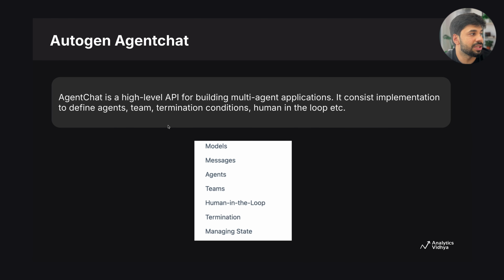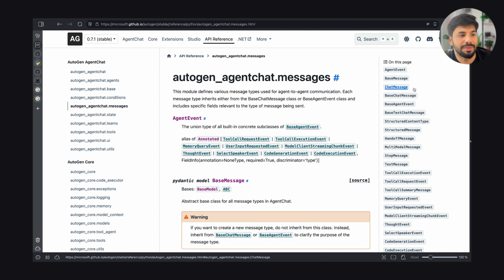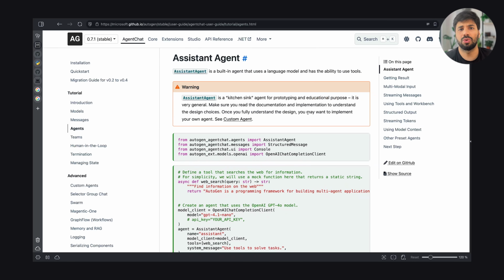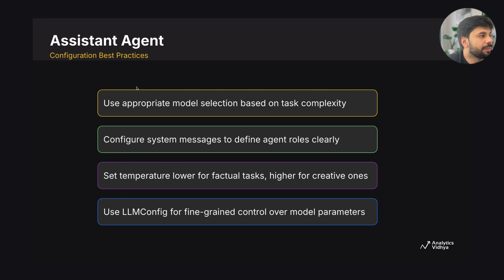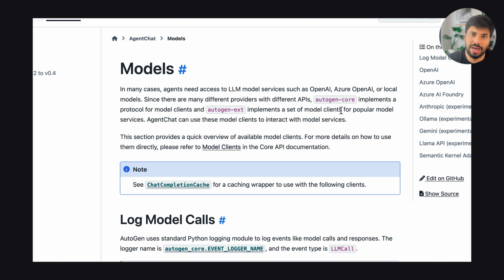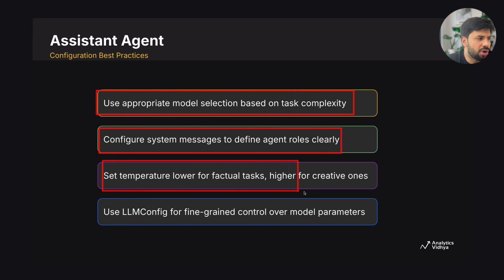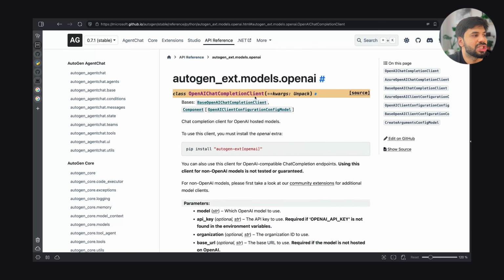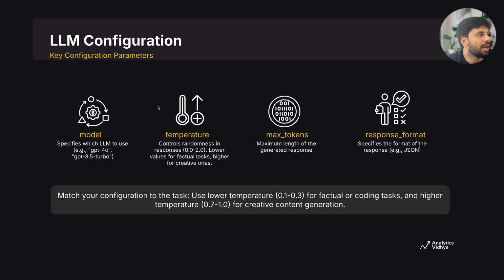Microsoft AutoGen AgentChat Deep Dive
Description:
Take your AI agents from prototype to production. In this video, we explore the "AgentChat" library in depth. Learn the design philosophy behind Microsoft AutoGen, how to choose the right model for specific tasks, and how to fine-tune your agents using system messages, temperature settings, and max tokens.

What you’ll learn:

The "Kitchen Sink" approach: Why use the AssistantAgent?
LLM best practices for factual vs. creative tasks.
Advanced ModelClient configurations (Base URL, Timeout, Max Tries).
Configuring system messages for clear agent roles.

Chapters:
0:00 Introduction to AgentChat API
1:30 Design Philosophy of AutoGen
3:15 Why AssistantAgent is the "Go-To" Agent
5:00 Configuring Model Clients (Temperature & Max Tokens)
7:30 Scaling from Single to Multi-Agent Systems
9:45 Best Practices: Choosing the right LLM (GPT-4o vs. Mini)
11:20 Troubleshooting Model Parameters